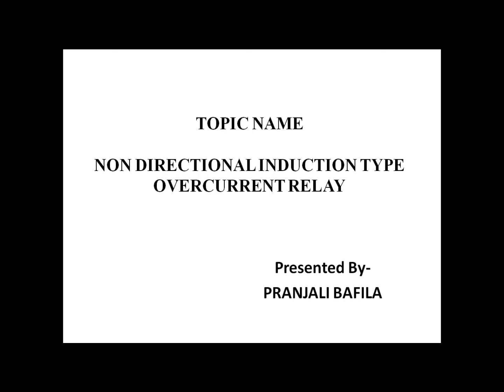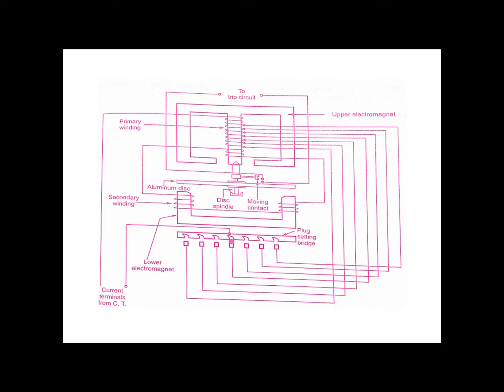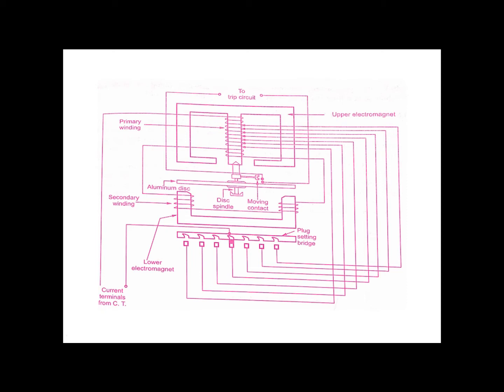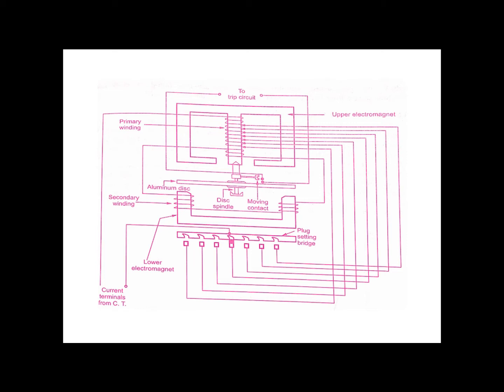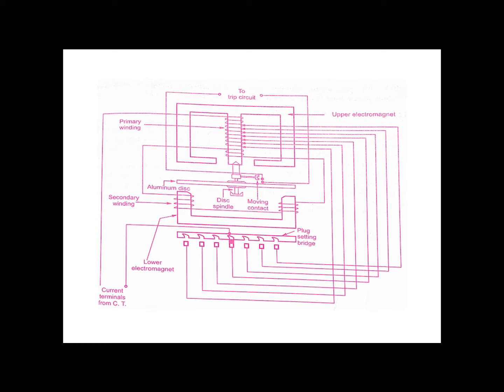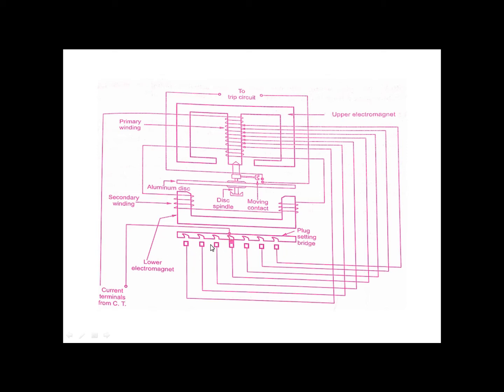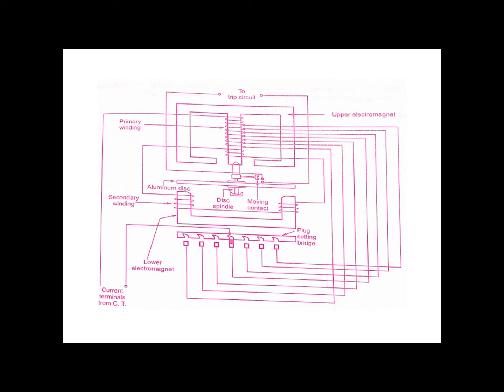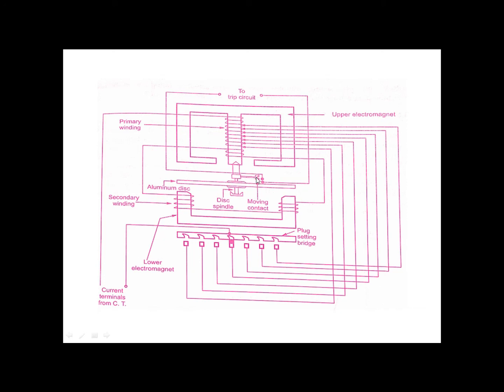Nondirectional induction type overcurrent relay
Nondirectional induction type overcurrent relay, B.Tech Electrical Engineering-3rd year, UTU Dehradun